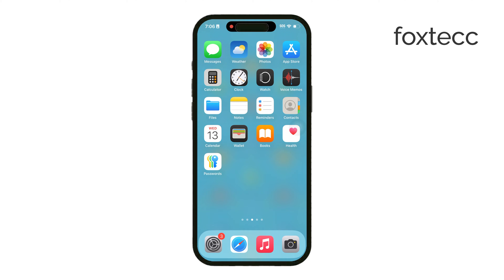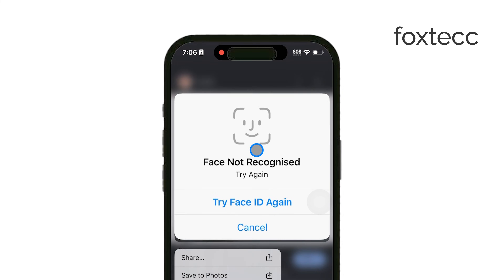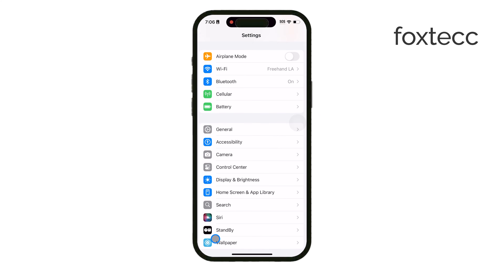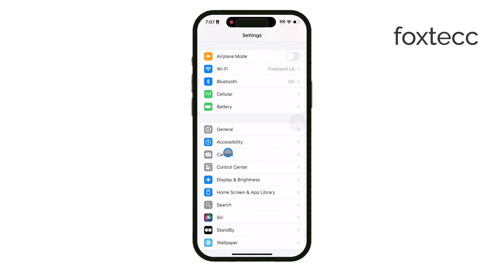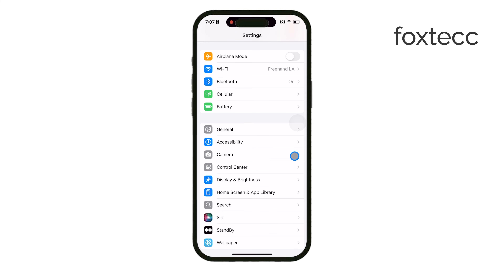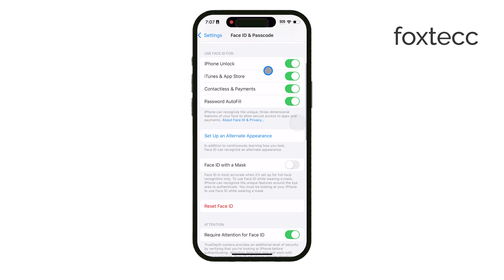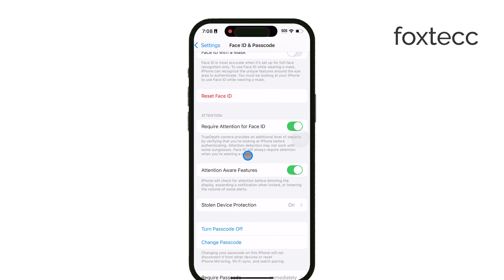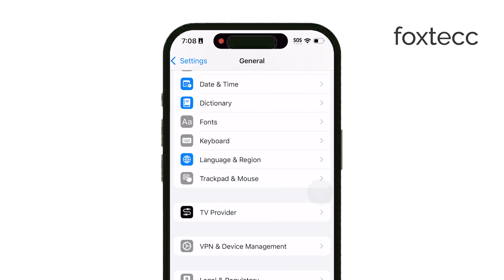How to Fix Face ID Not Recognized on iPhone (tutorial)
If Face ID on your iPhone isn’t recognizing you, this video will guide you through steps to troubleshoot and resolve the issue. We’ll cover everything from adjusting Face ID settings to ensuring optimal conditions for Face ID to work correctly. Whether Face ID is struggling to detect you or not working at all, these tips will help you get it back up and running. Perfect for anyone looking to restore a seamless, secure experience on their iPhone.